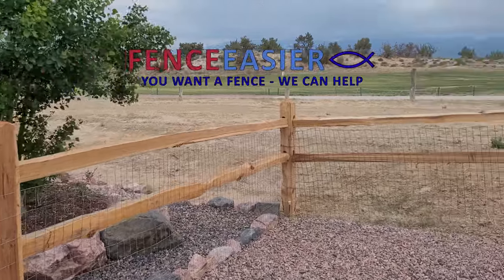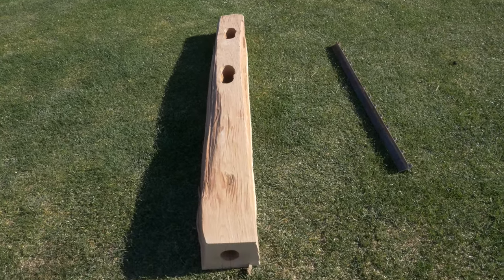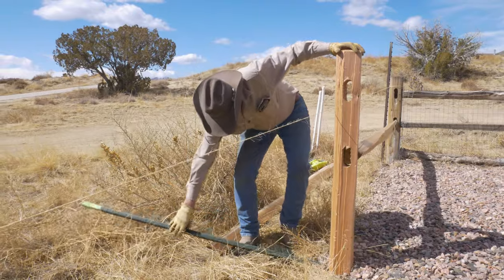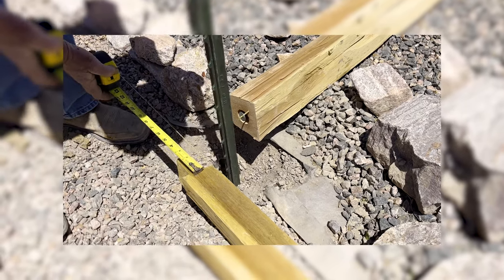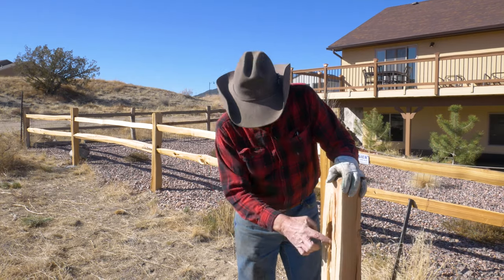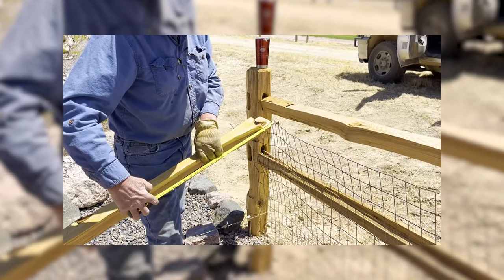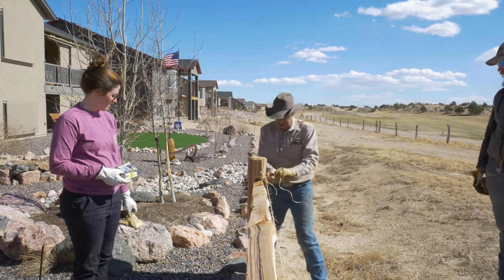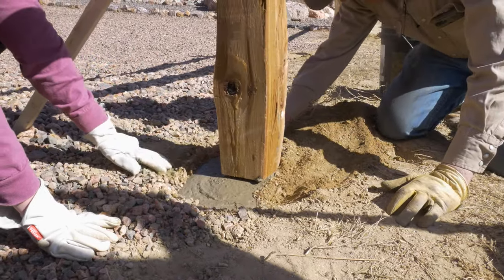How To Install Wood Split Rail Fencing | DIY Fencing Saves You Time & Money | Fence Easier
Our fence installation system eliminates the need to dig post holes and does not require labor-intensive work or heavy equipment renting. The system is designed for all types of fencing, including wood split rail fences, vinyl fences, and metal fences.

Watch this instructional video on how to install cedar wood split rail fencing in a fraction of the time of traditional fence installation. Our installation method involves driving steel posts into the ground instead of digging deep post holes and sliding drilled wood posts over the steel.

Our fence installation system materials are available for purchase at fenceeasier.com. Purchase pre-drilled cedar posts and pre-cut steel T-posts needed for your next project.